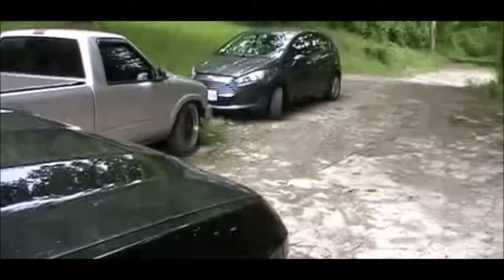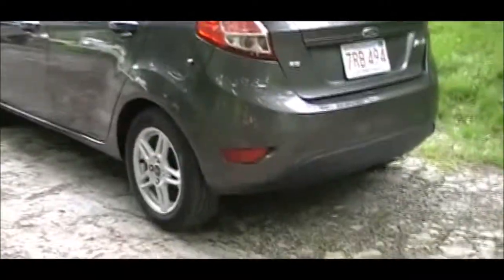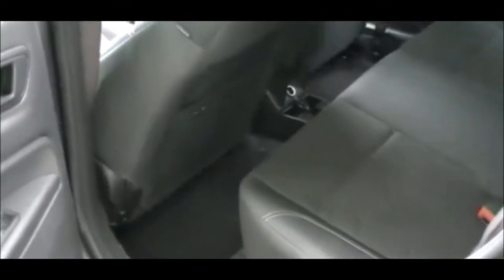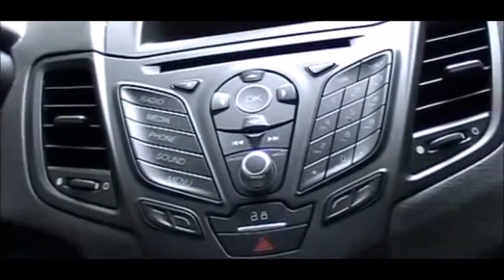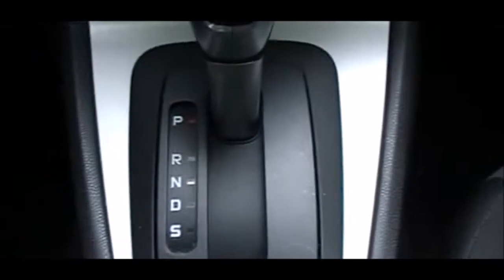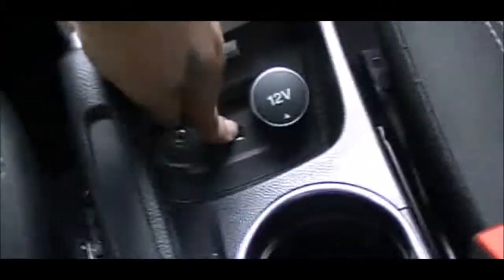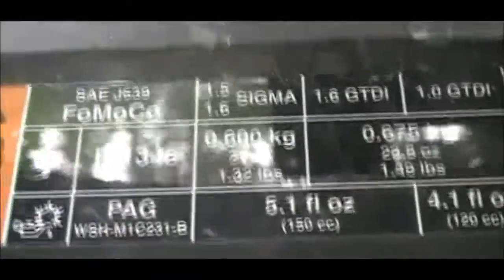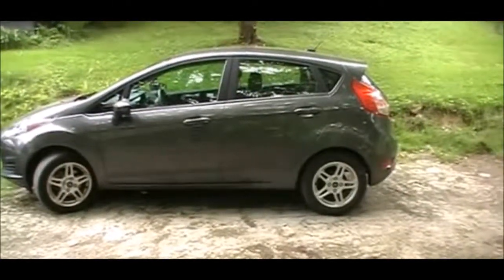2017 ford fiesta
recently my montey carlo and i were hit by and 18 wheeler so enteriprize has had to loan me a reta car, for the time being... and the car being, is a 2017 ford fiesta. I just cannot even explain how uncomfortable and unsafe i am in this rental, but to give you a feel for it, Lets take a look.